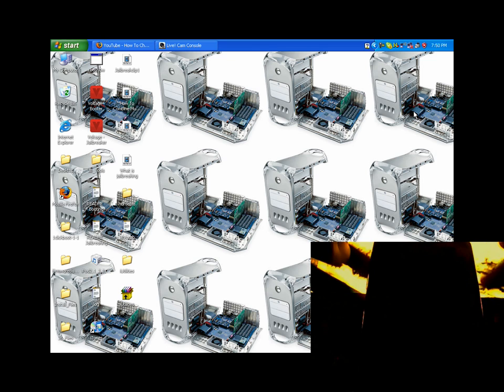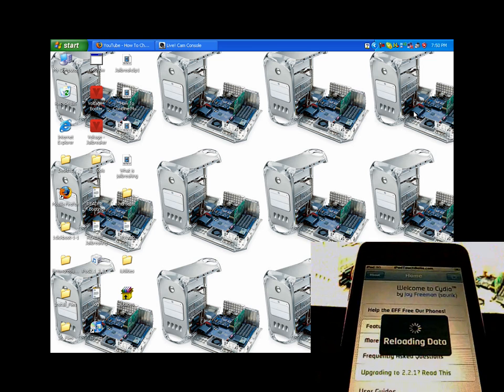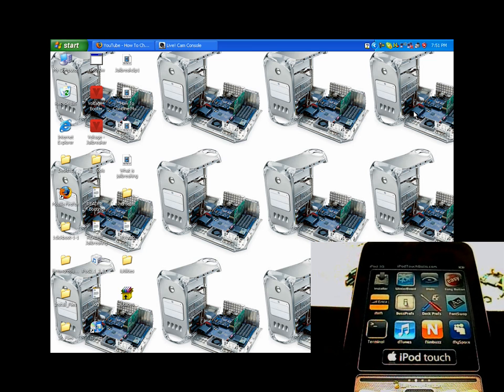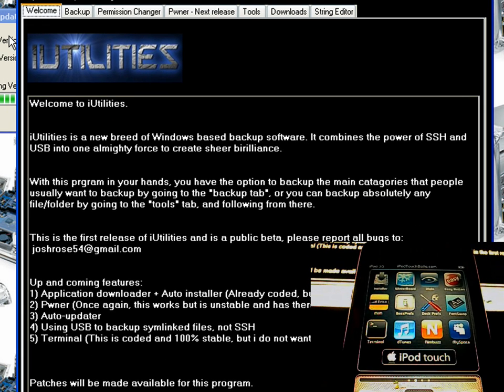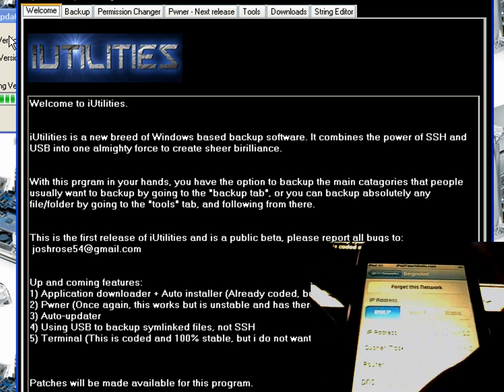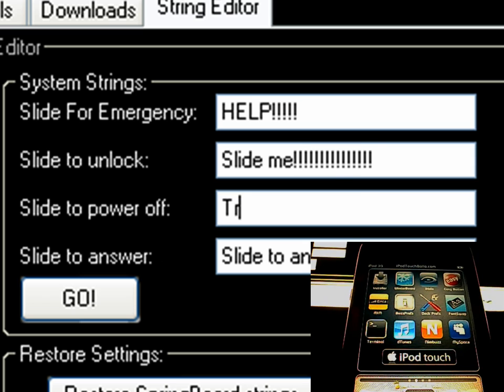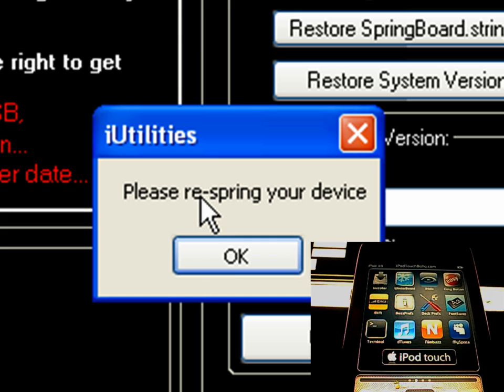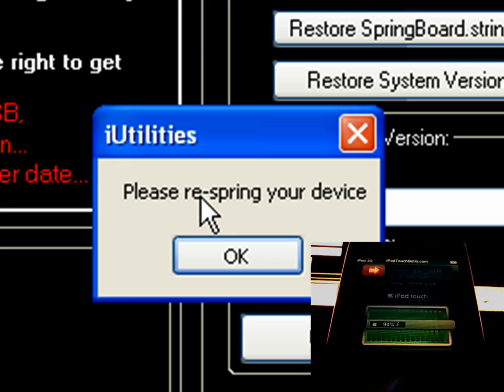How To Edit System Strings without Customize